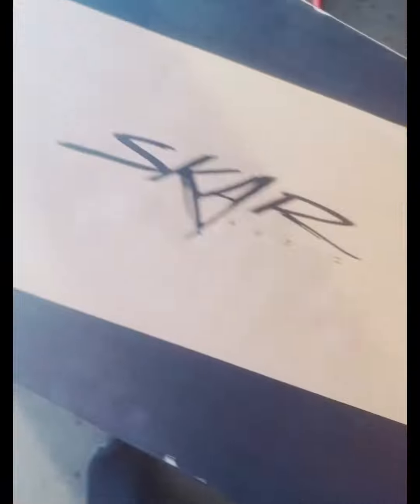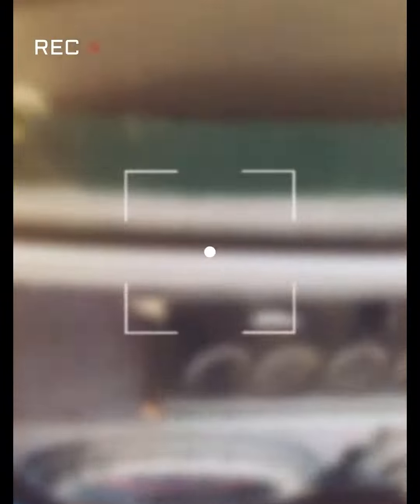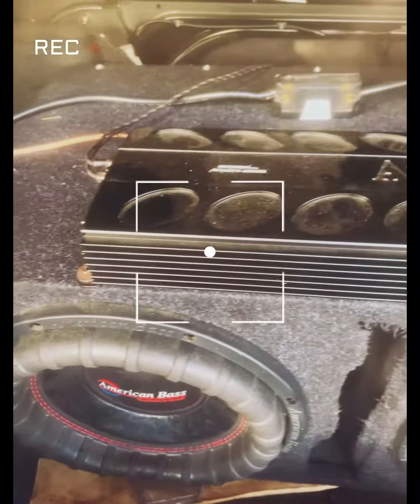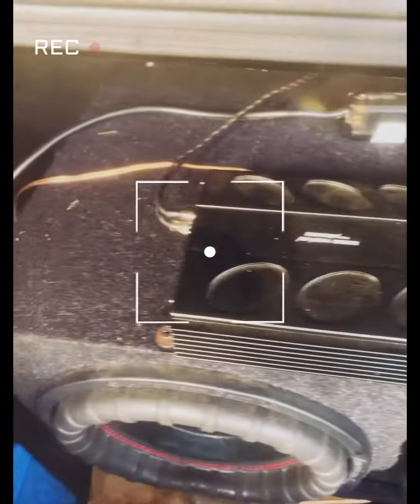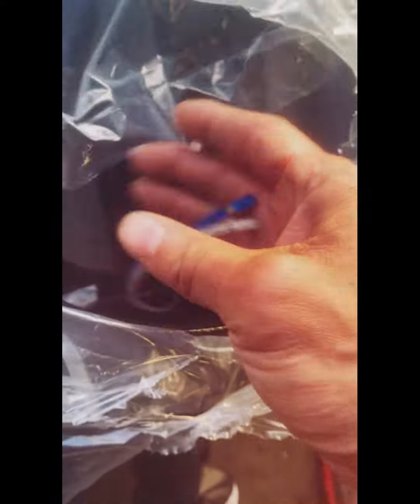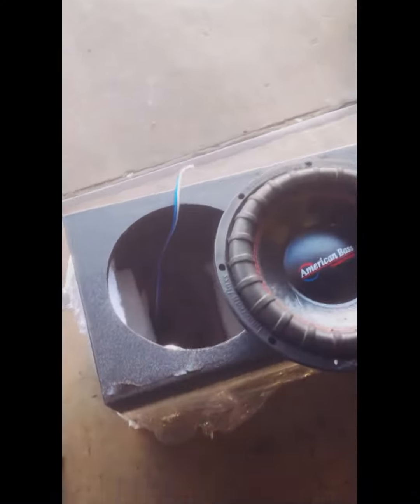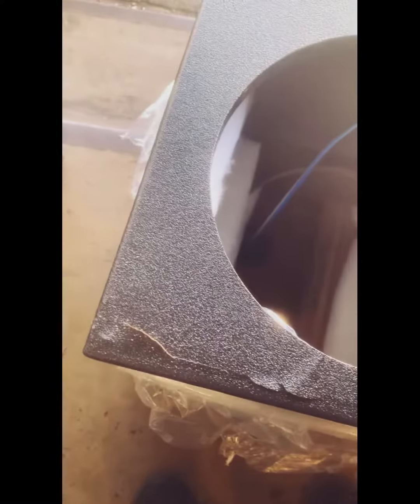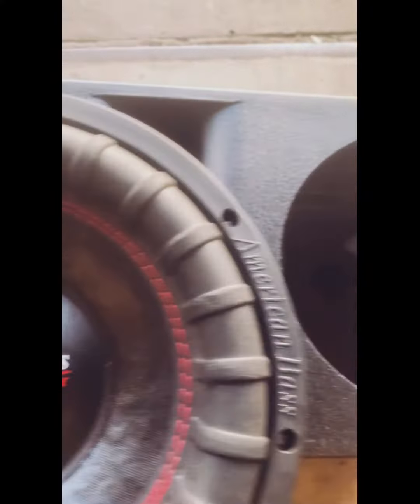StreetSauce 🔥 vol. 28 | Skar Audio Armored dual 12” enclosure install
Quick install of the Skar audio dual 12” woofer install and sound test

I don’t own rights to music